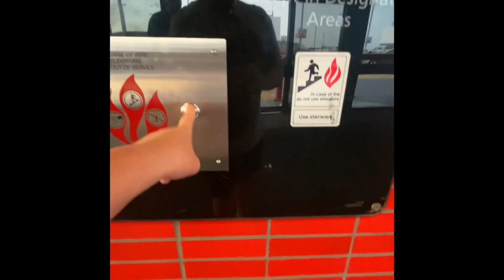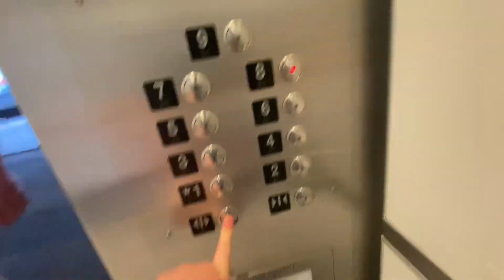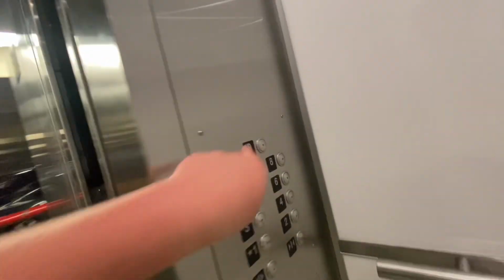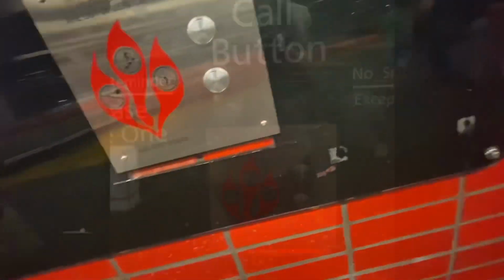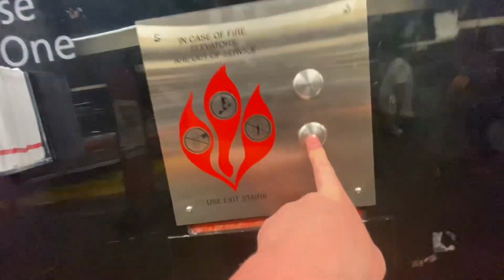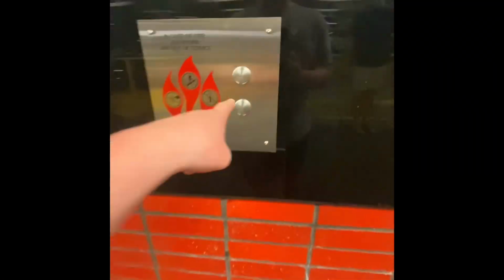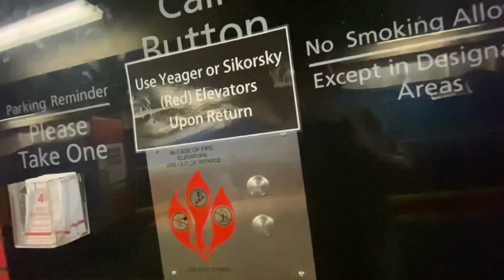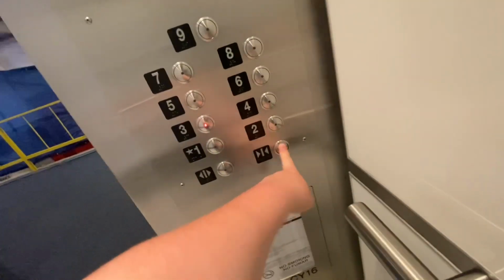Tampa International Airport-Tampa FL-187